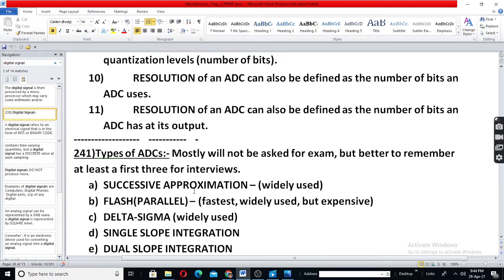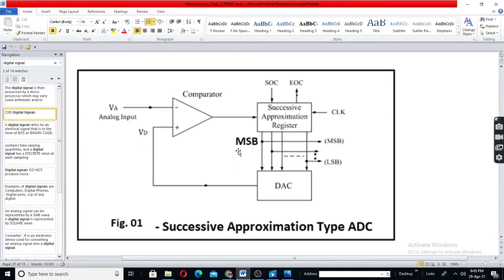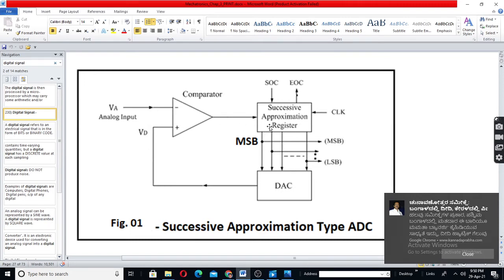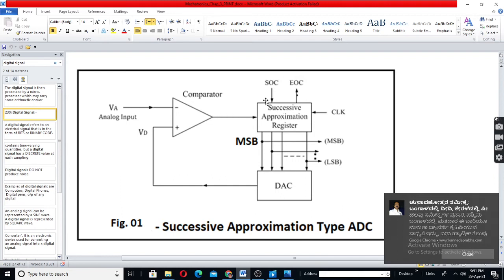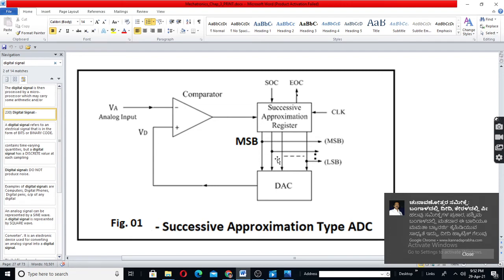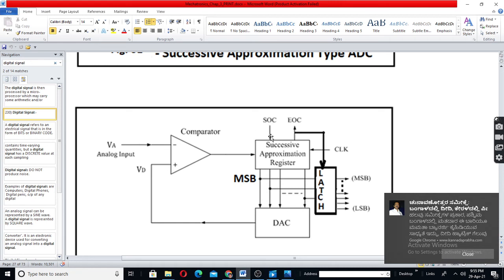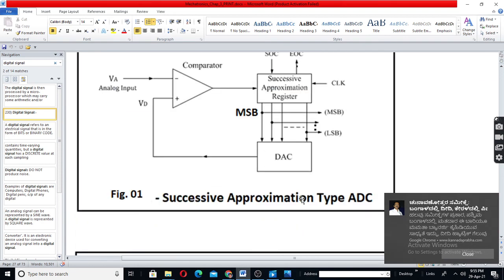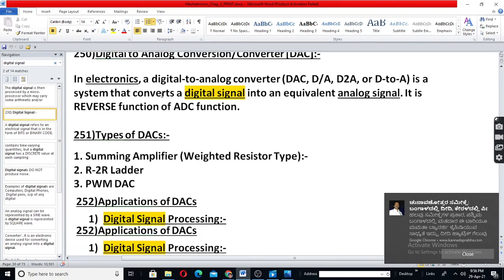Class 168 = 38 of Chapter 03 of Mechatronics for KPT DEEE Students, Mangaluru.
Successive Approximation Type ADC